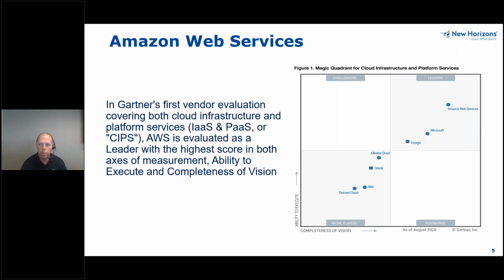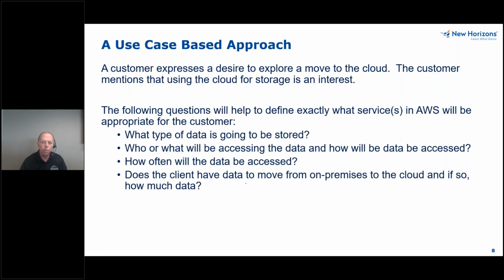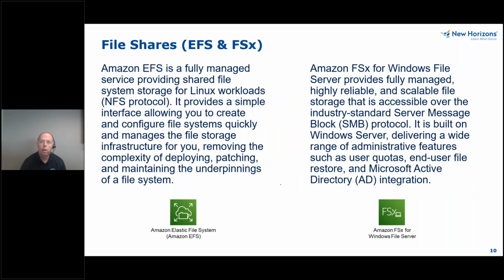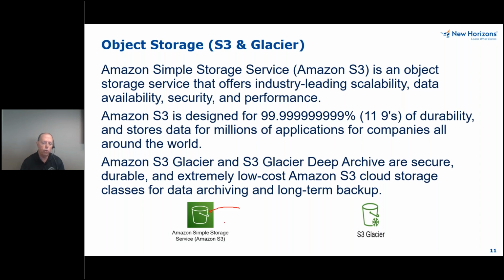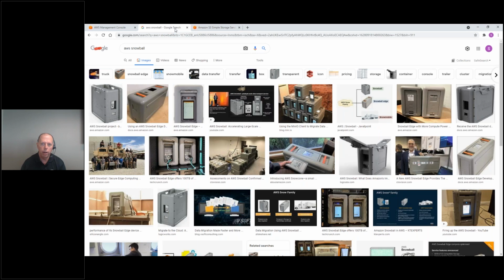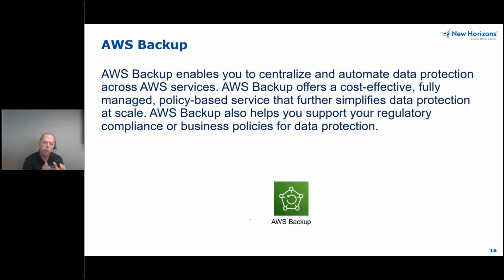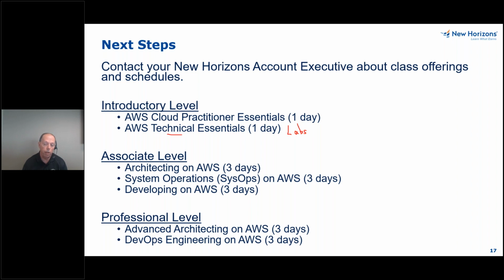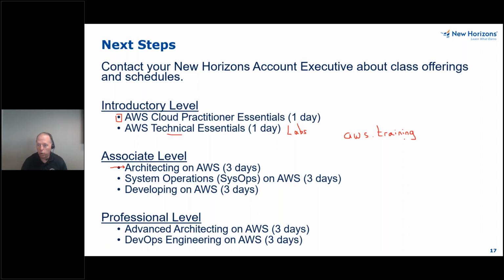Webinar Recording - Demystifying storage types and use cases in Amazon Web Services (AWS) - 8/4/2021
Attendees in this session will learn about the numerous types of storage technologies available to AWS customers.  The webinar will provide technical information to assist with the selection of the best type of storage for a particular use case.  The session will present several different real-world use cases to help clarify the technical capabilities and benefits of each storage technology.